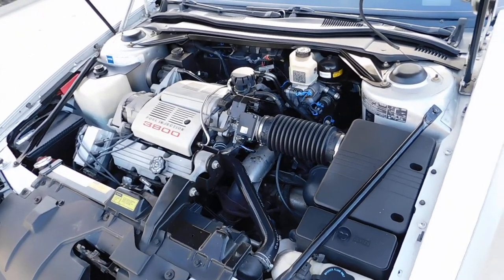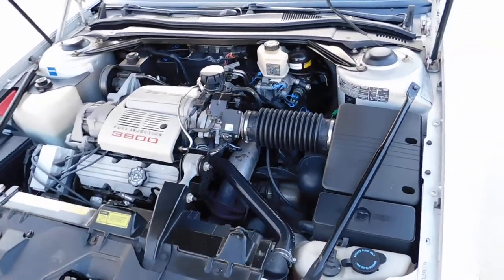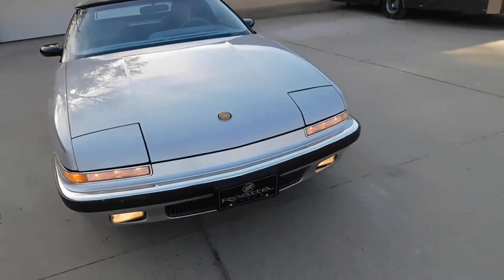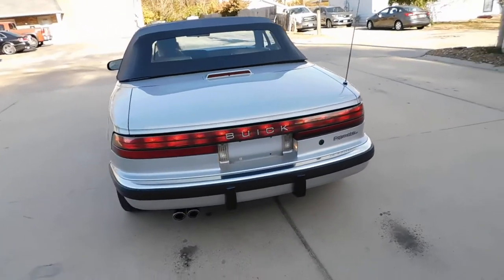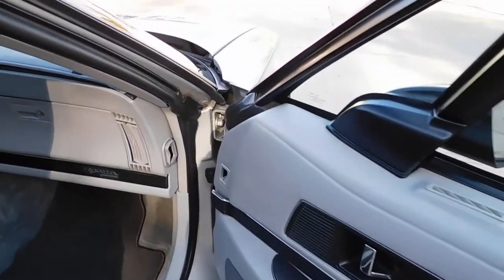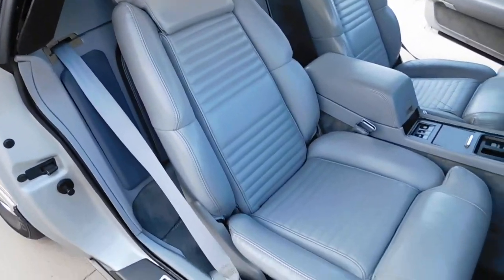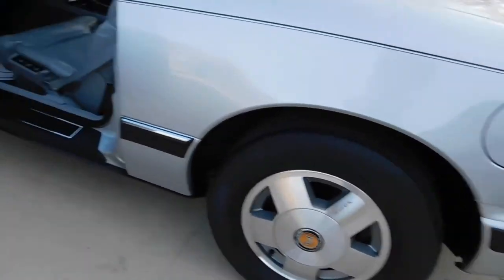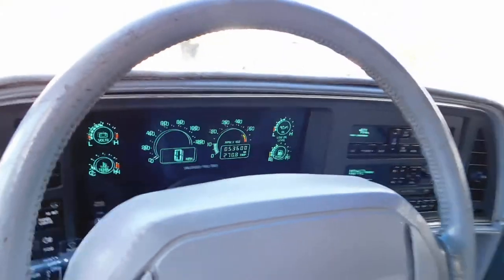1990 BUICK REATTA CONVERTIBLE 53.XXX MILES AND 1 OF 2132 PRODUCED!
1990 BUICK REATTA CONVERTIBLE 53,XXX MILES 1 OF 2132 PRODUCED AND 1 OF 60 SILVER CONVERTIBES PRODUCED! Original MSRP: Base Price $34,995   CLEAN CAR FAX & AUTO CHECK!

for more detailed pictures.